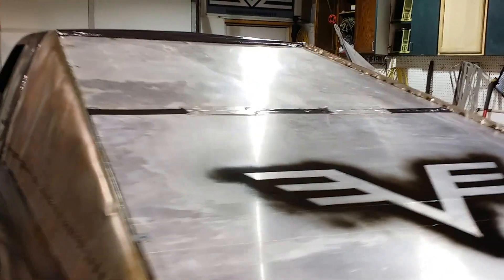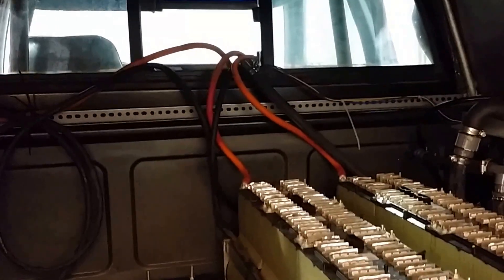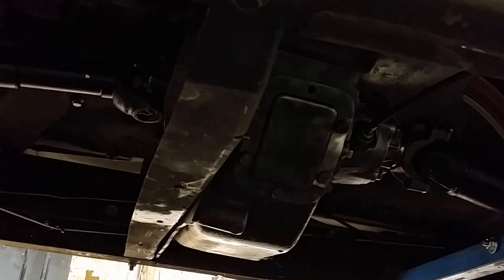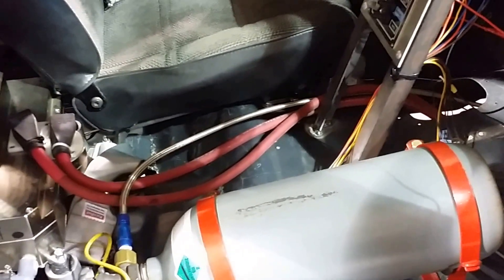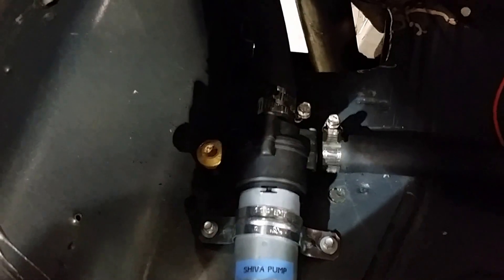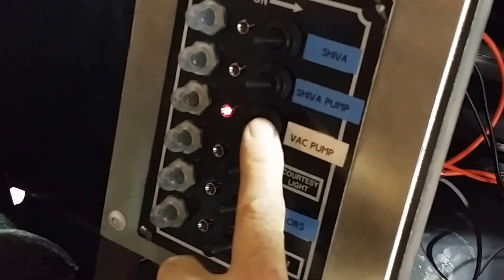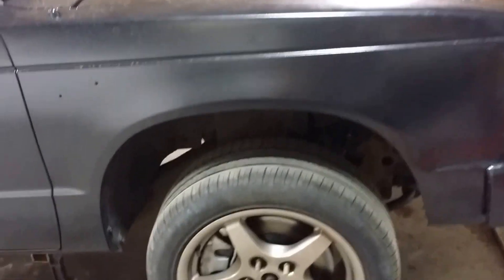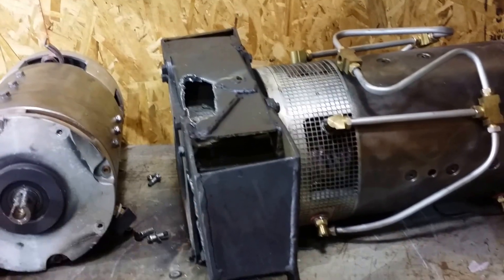Walk around, world's fastest electric truck, Part 2